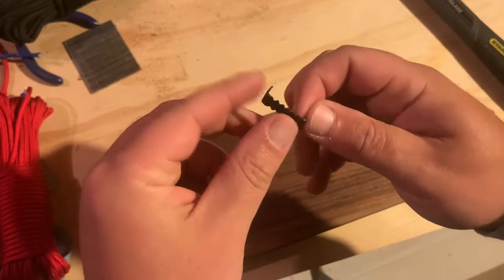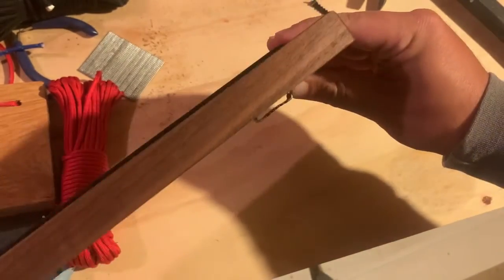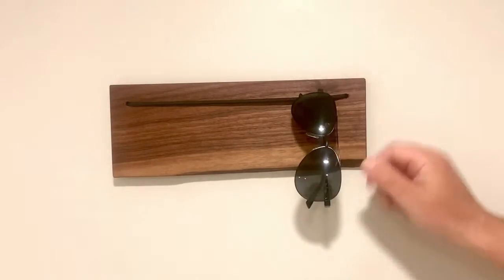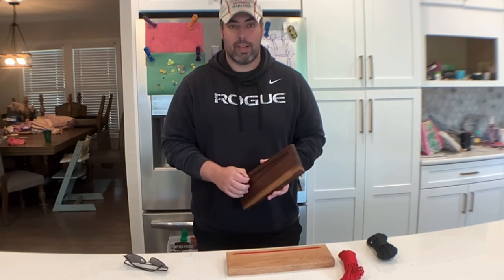Low Cost/High Profit Sunglasses Holder - Sells Like Crazy//DIY//Make Easy Money Woodworking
Walnut Board
Oak Board

Circular Saw.
Jig Saw.
Random Orbital Sander.
Nail Gun.
1 ½ inch Forstner Bit.
French Cleat.
Birdhouse Portal Protector.
Bird House Pole.
Wood Glue.
Combo Sander.
DeWalt Drill.
Ryobi Drill.
Miter Saw.
Table Saw.
RZ Dust Mask.

Canon T6i.
Joby Gorillapod.
Wide Angle Lens.
Moment - High End Lens. http//amzn.to/2xOqiuV
Wireless Lav Mics.
Voice Over Mic.